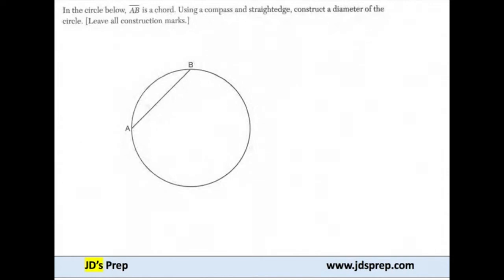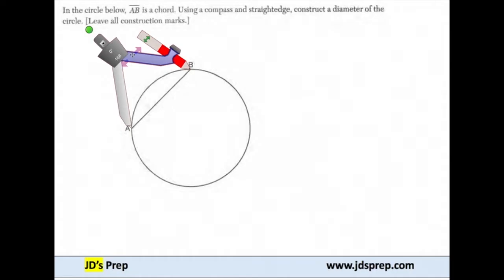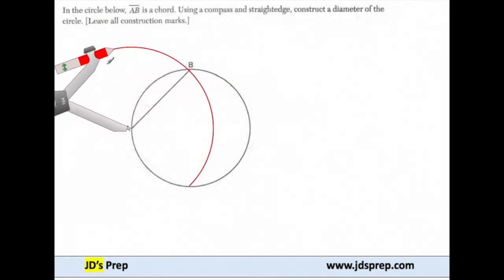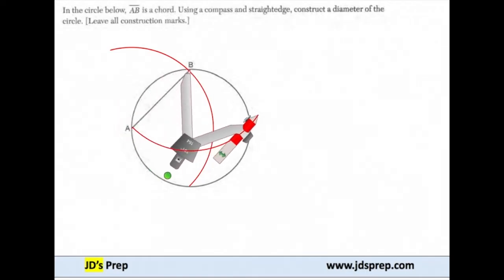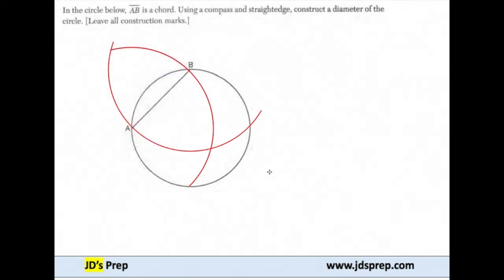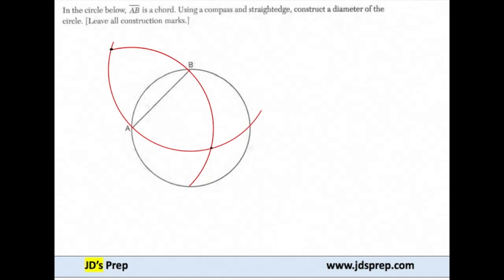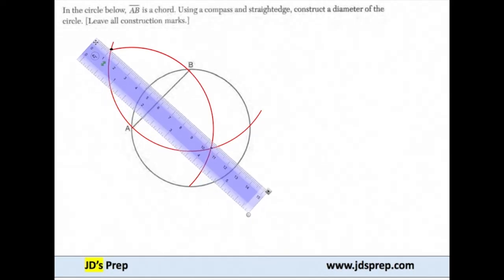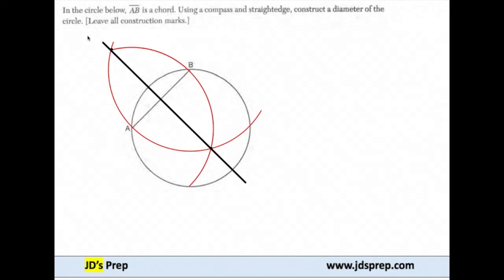Geometry 08 18 25